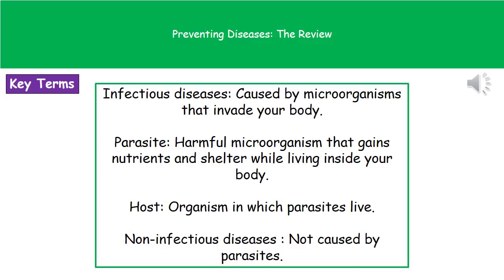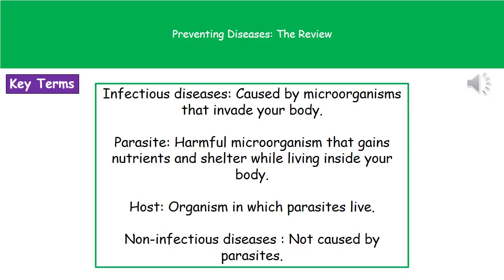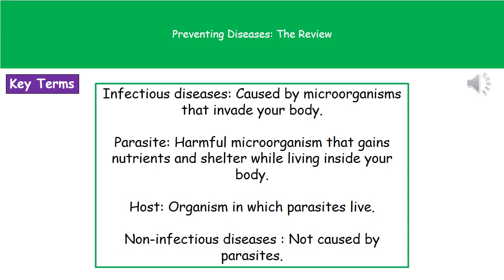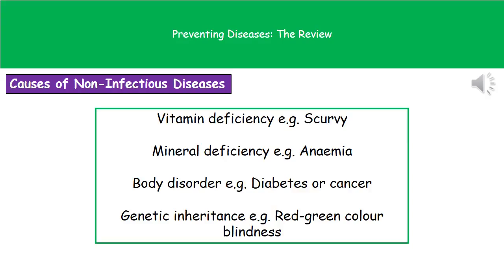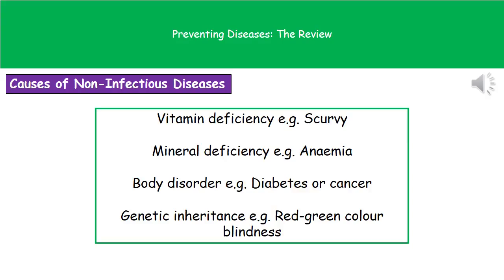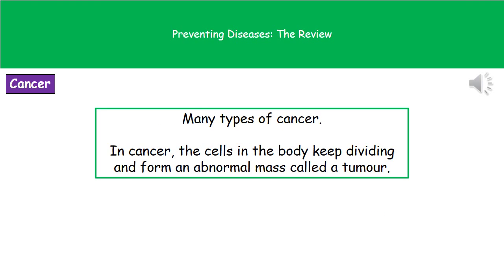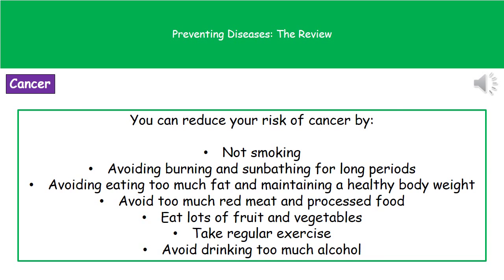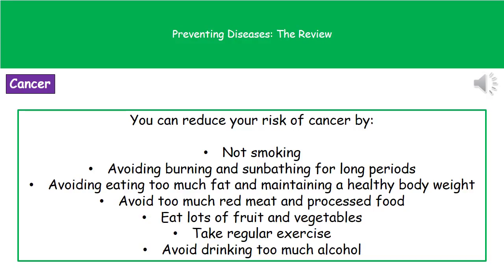B1 3 Preventing Diseases Foundation Tier Summary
OCR Gateway Core Science B1 lesson 3 review on preventing diseases for the foundation tier.